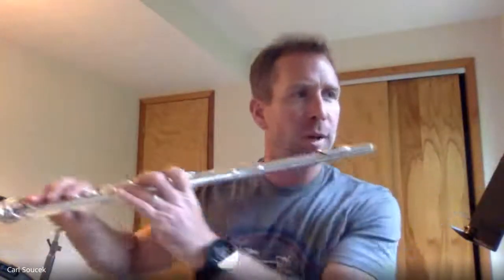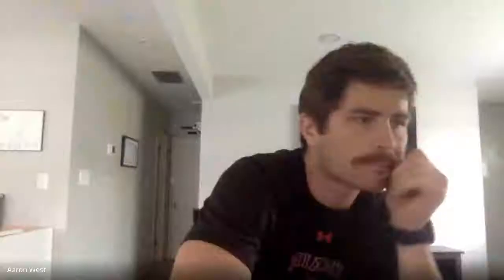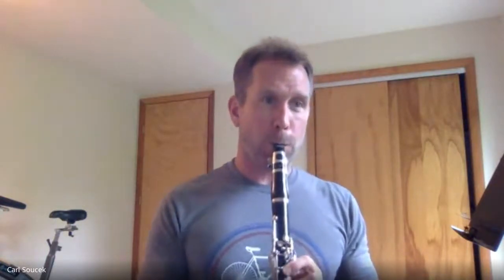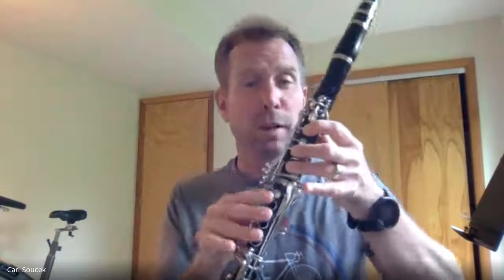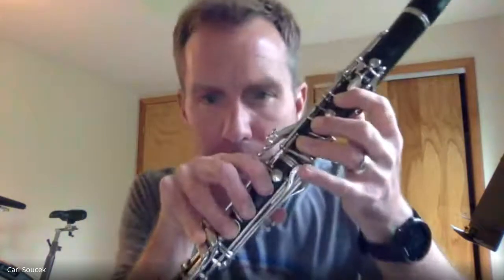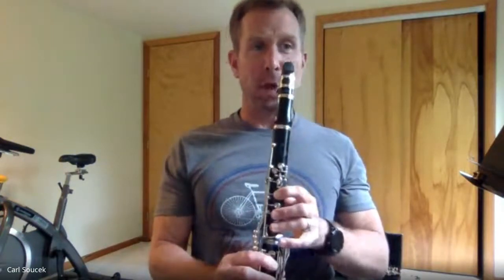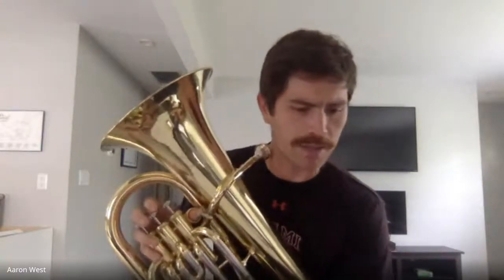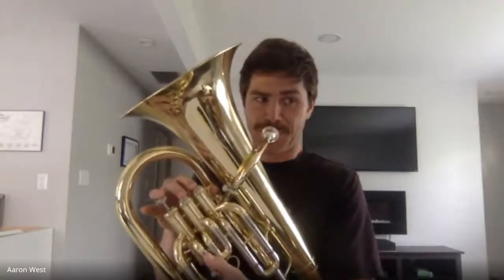Advanced Band, Pirates of the Caribbean, measures 50-58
Welcome back to another tutorial on Pirates!
If you want to play along with the full arrangement, find the youtube video we posted on Facebook along with the first Pirates tutorial and queue that video up to 1:20 for today's section.
This lesson is shorter, but has a lot of tricky rhythms.  Remember you can always go back and rewind and replay whatever you need to hear/see again!

0:00 Intro
0:15 Part 1 - Flute, 1st Clarinet, 1st Trumpet, Bells
4:12 Part 2 - 2nd Clarinet, 2nd Trumpet, 1st Alto Sax
7:40 Part 3 - 3rd Clarinet, 2nd Alto Sax
10:25 Part 5 - Trombone, Baritone, Bass Guitar
14:55 Snare Drum/Bells
17:28 Wrap up/Conclusion